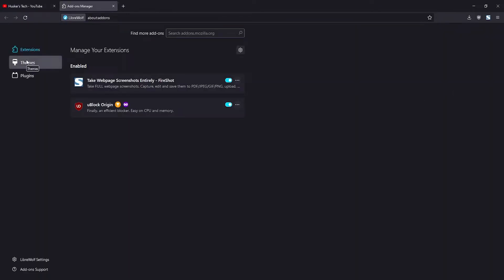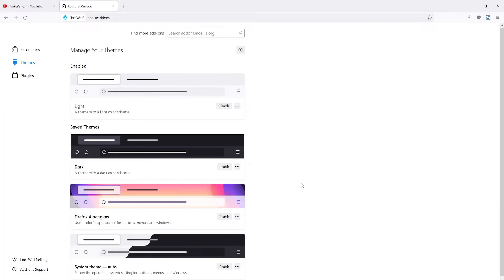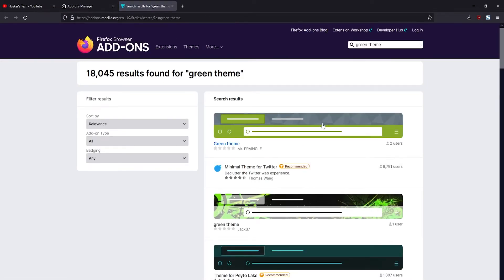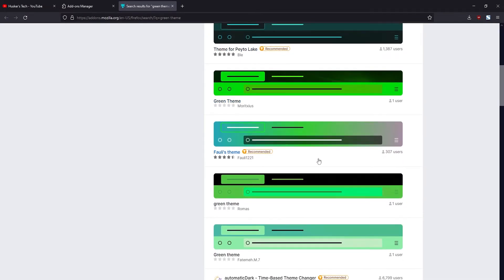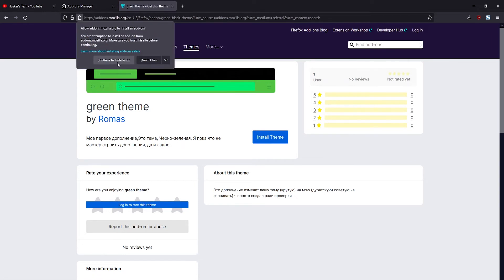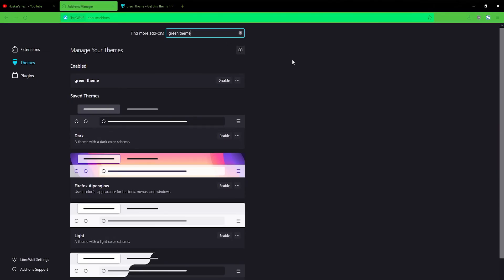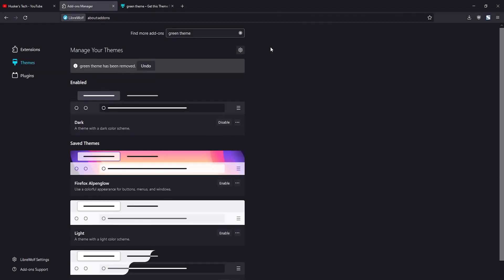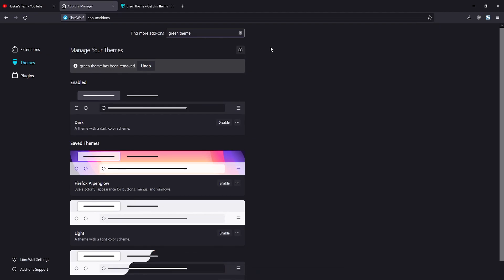How To Change Theme On LibreWolf Browser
Here's instructions on how to change theme on the LibreWolf browser.

Follow these steps to change theme on LibreWolf:
1. Click on the hamburger menu on the top right.
2. Next click on "Add-ons and themes".
3. Then click on "Themes" on the left.
4. Here you will see all pre-installed themes. Just click on the "Enable" button next to the theme to switch themes.
5. If you want to find more themes, where it says "Find more add-ons", type what kind of theme you want and search for it on the Mozilla add-ons page. For example I searched for "green theme".
6. Once you have searched for a theme, click on the preview image of the theme you want to install.
7. Then click on "Install Theme".
8. Next click on "Continue to Installation".
9. Now click on "Add" to enable the theme.
10. Finally click on "Okay" on the top right.

❤️ ATTRIBUTIONS